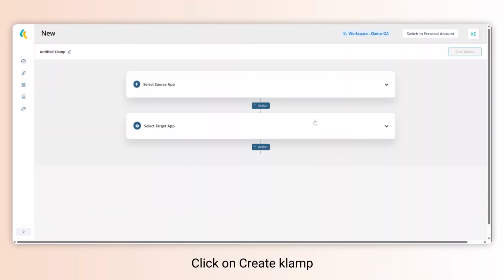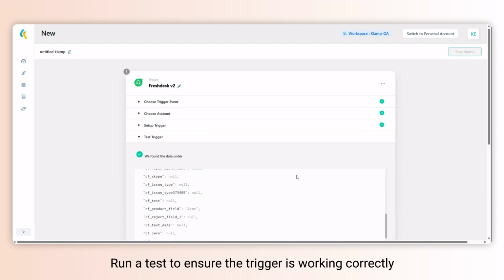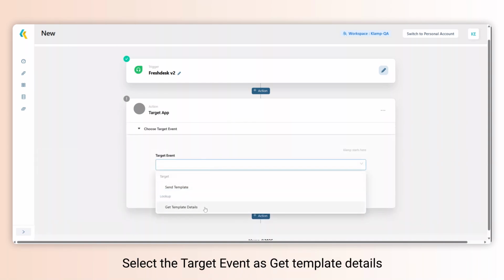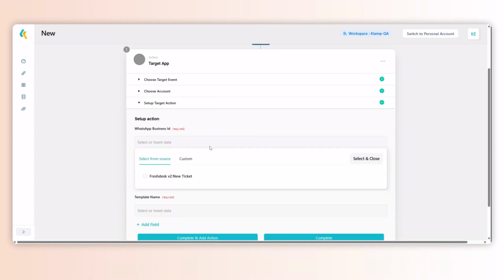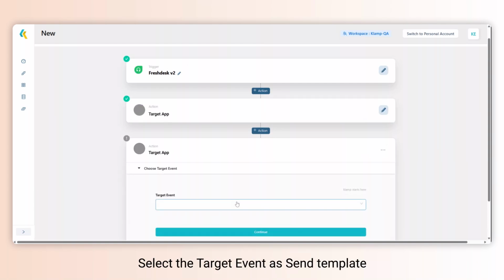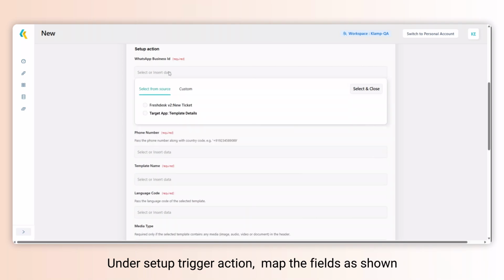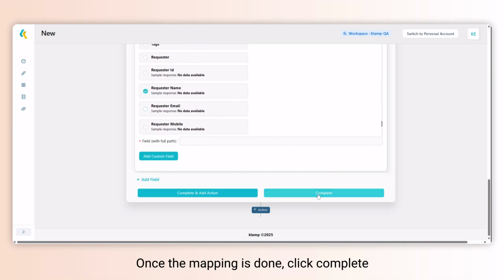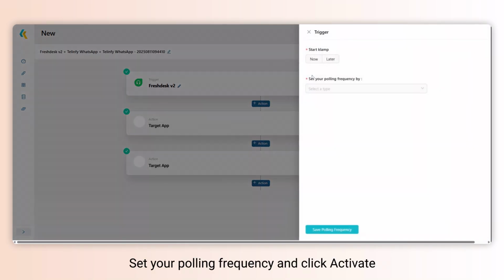Send a template from WhatsApp whenever a new Freshdesk tickets created | Klamp Workflow Tutorial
Learn how to automatically send a WhatsApp template message, whenever a new ticket is created in Freshdesk, all using Klamp’s no-code workflow automation. This tutorial walks you through connecting Freshdesk and WhatsApp using BSP apps so you can respond faster and keep customers updated instantly.

🔗 In this video, you’ll learn:

How to integrate Freshdesk with WhatsApp BSP using Klamp

Trigger WhatsApp template messages for new tickets

Improve customer support speed and engagement

Perfect for support teams and businesses that want to streamline communication and deliver real-time updates to customers.